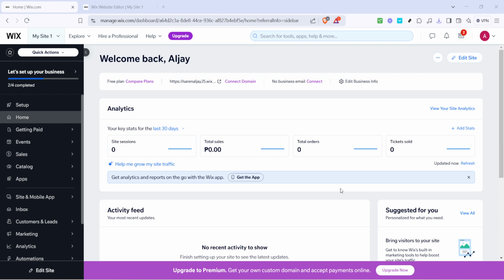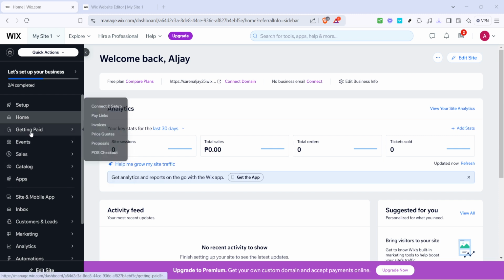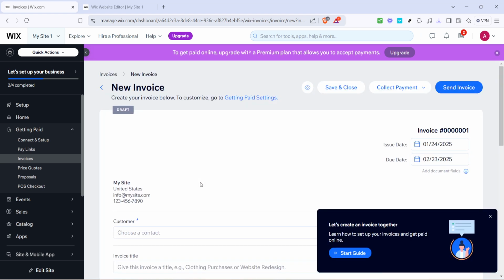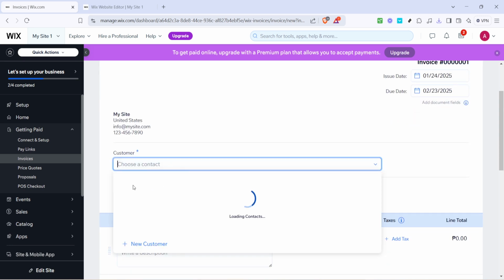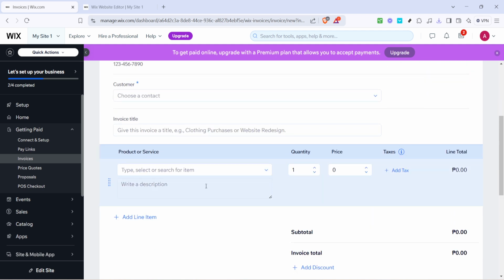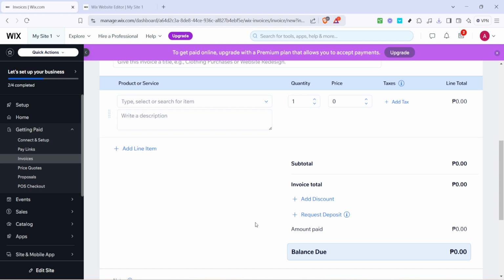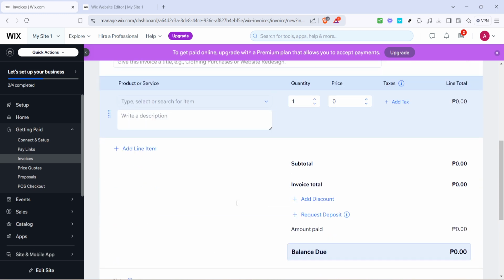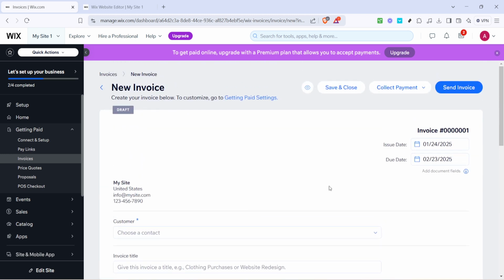How to Create an Invoice on Wix (Full 2025 Guide)